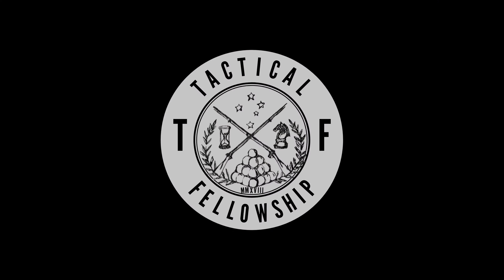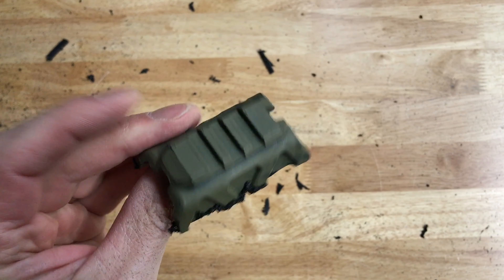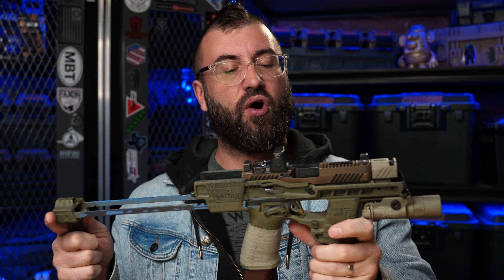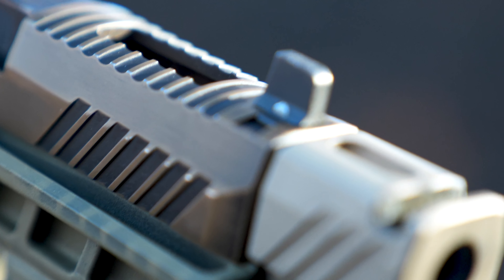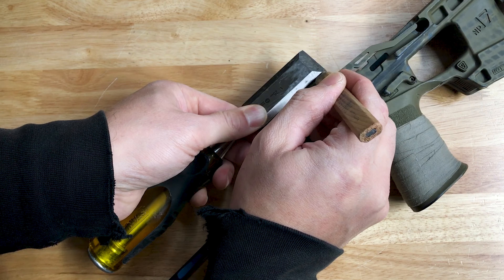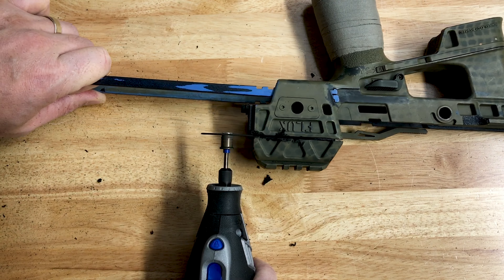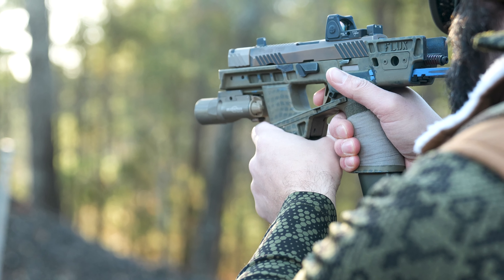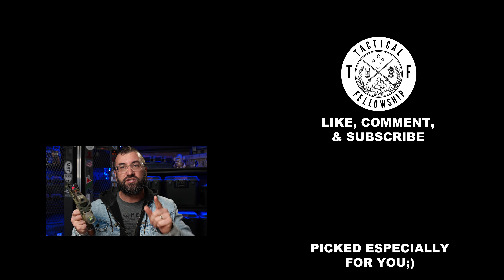How to Spec Op Chop a Flux Raider | Will you Regret it???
The purpose of this video is to walk you through a clever little option that can be done to a Flux Raider. An option which, in my opinion, brings Flux to a whole new level of use. (Based off Special Forces Garand Thumb version).

"If you withhold affirmation from a loved one till they do something extraordinary, you'll quite frankly never affirm them..."

Track Name. Country Land